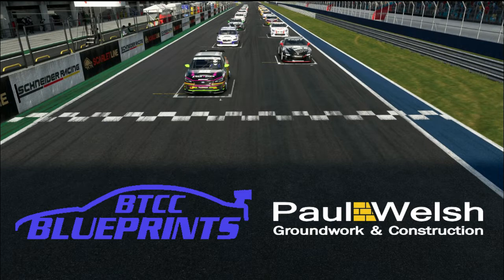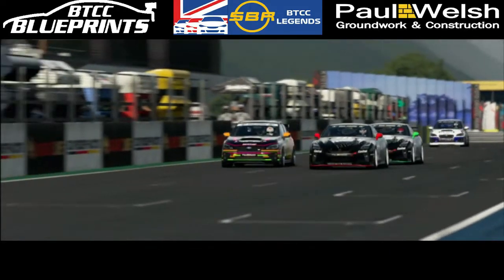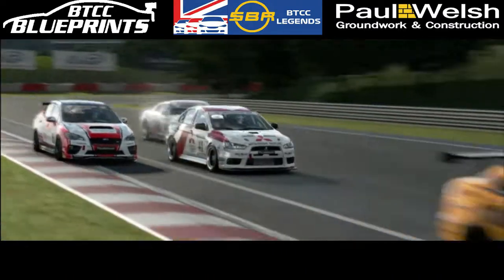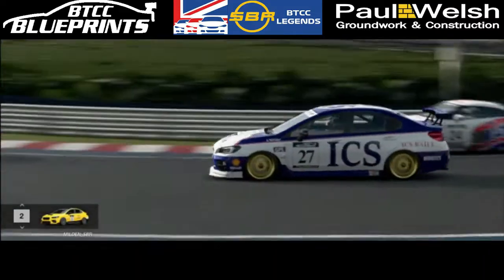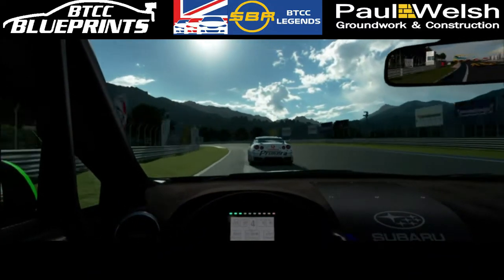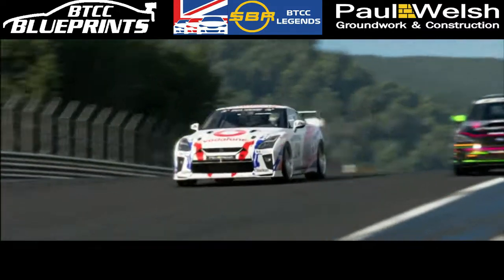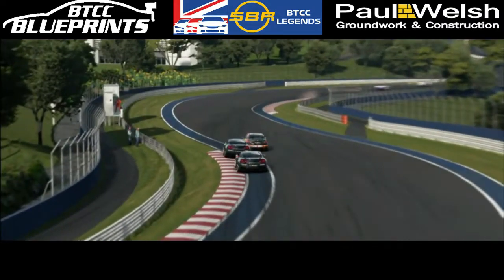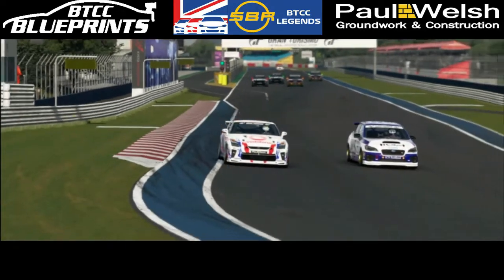GT SPORTS SBR BTCC Legends Series Season 7, Round 1 Race 2 Highlights, Yamagiwa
SBR Sim-Racing the home of exciting racing on ps4, Race against real Touring car and GT drivers